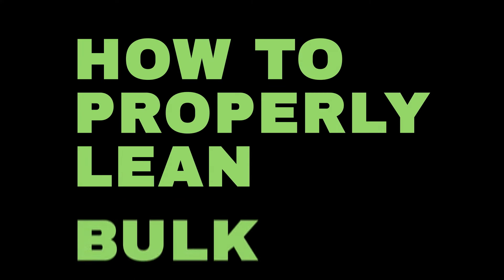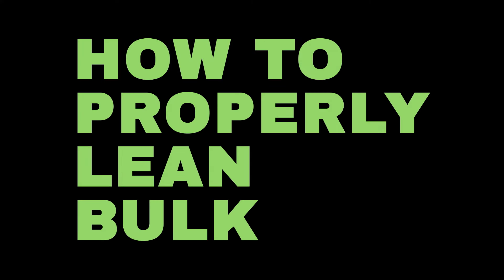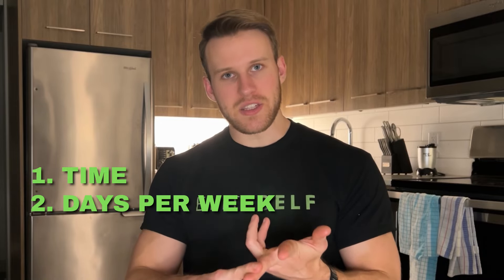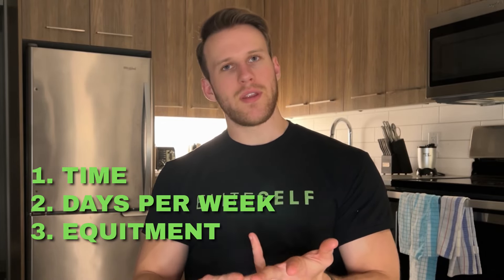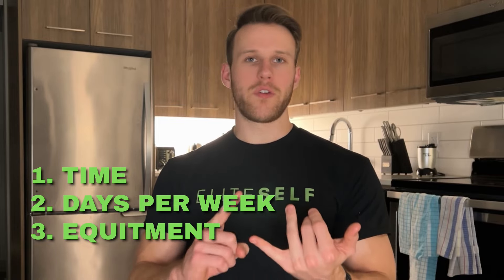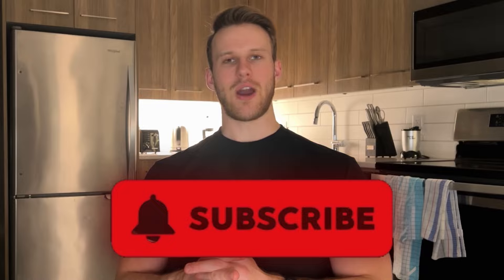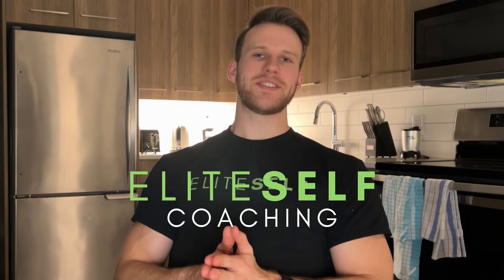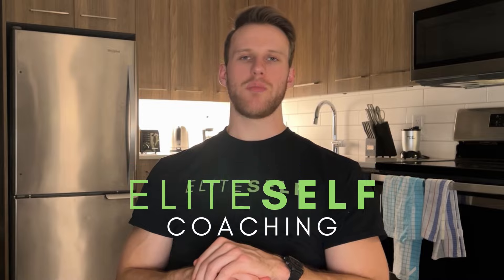How to lean bulk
Comment any thoughts, takeaways, questions or future video ideas!